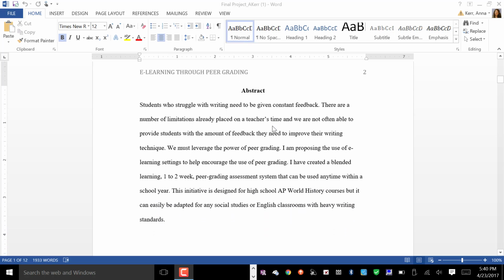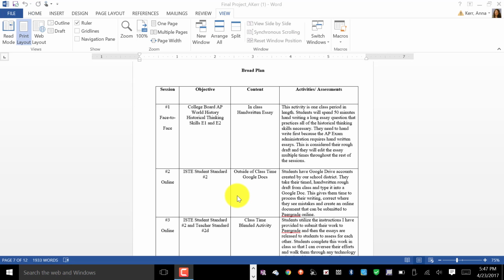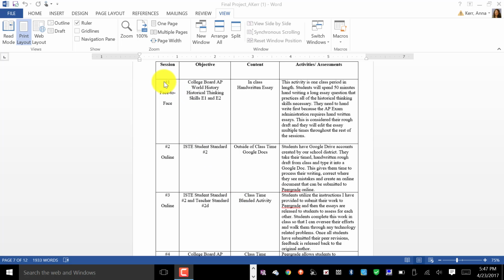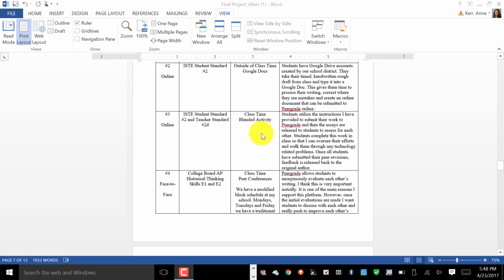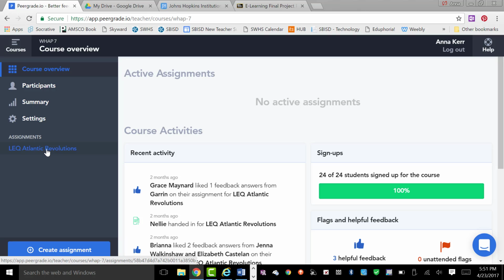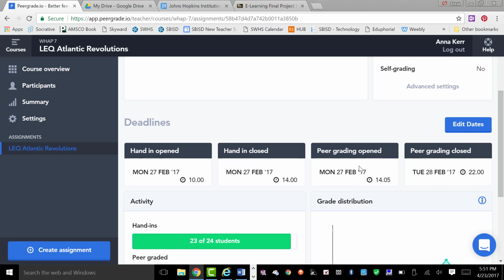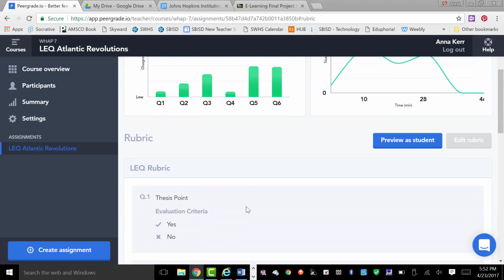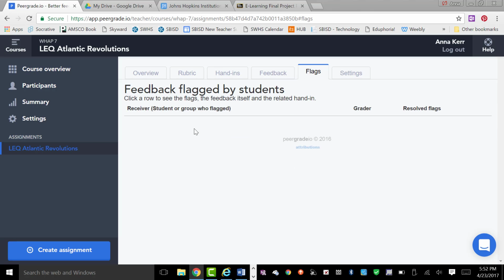Peer Grading Final Project_ Anna Kerr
This is a screencast video that explains my final project about improving writing mastery through peer grading.